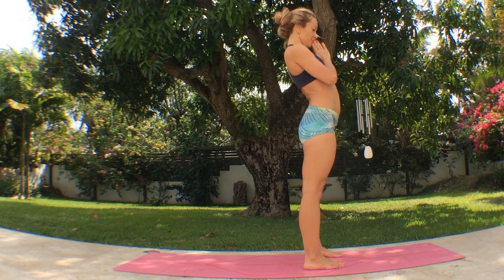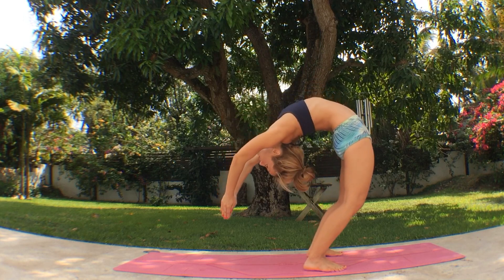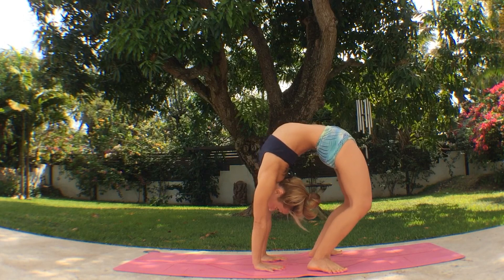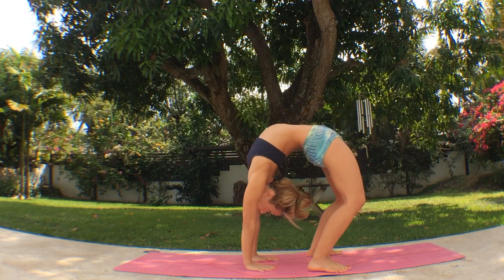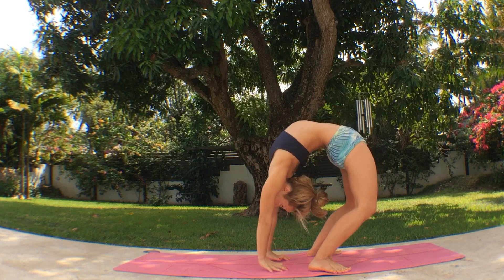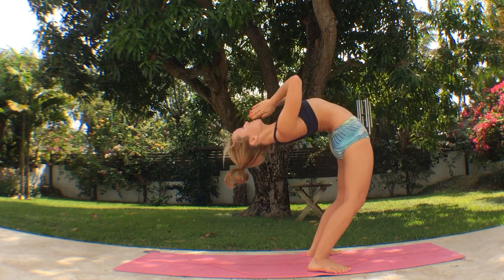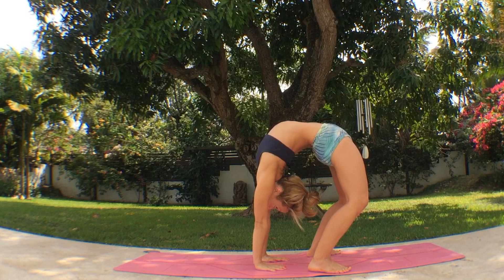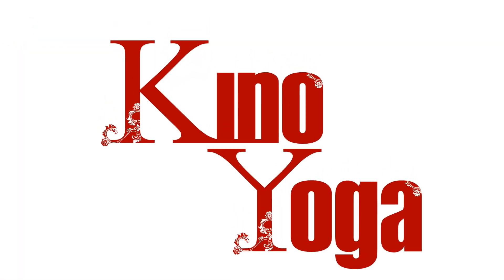Yoga Backbends, Drop Back Demo with Kino